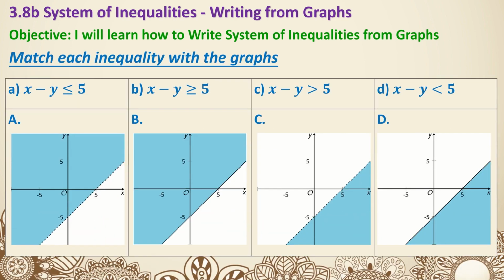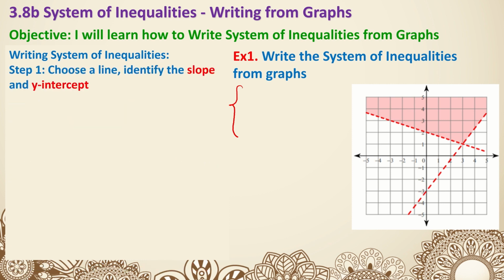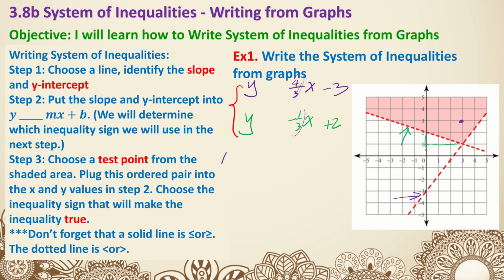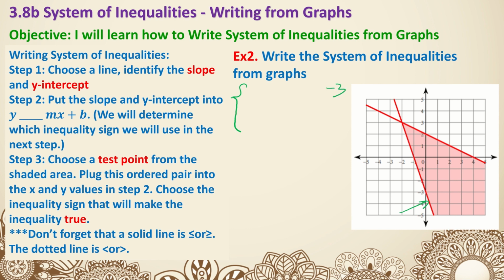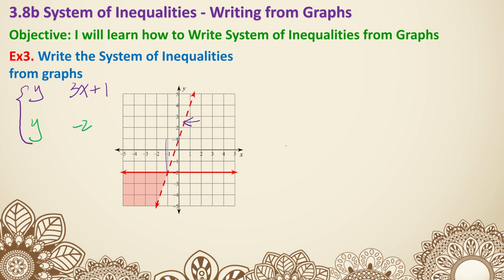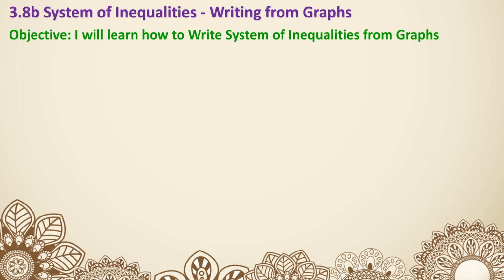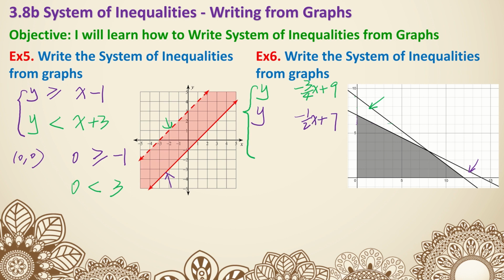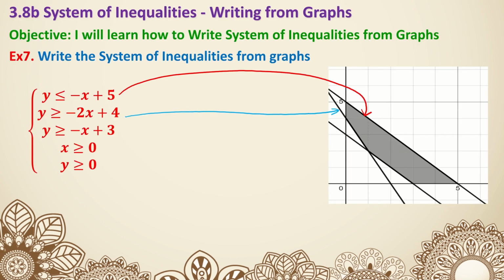S1H-3.8b System of Inequalities - Writing from Graphs(testing points) 23-24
In this lesson, we will learn how to Writing System of Inequalities from Graphs